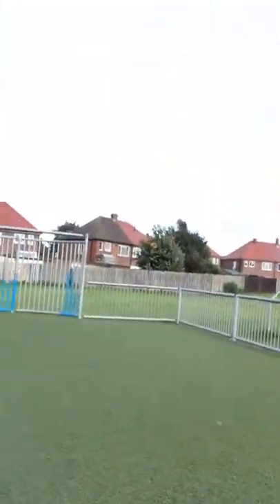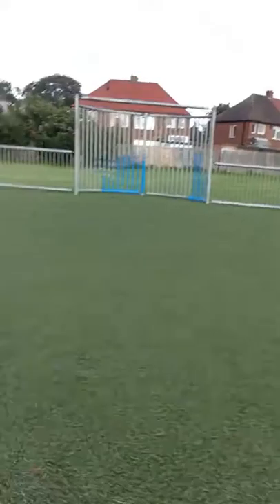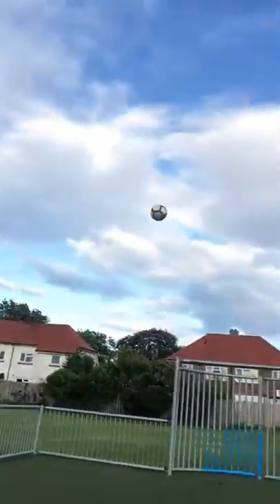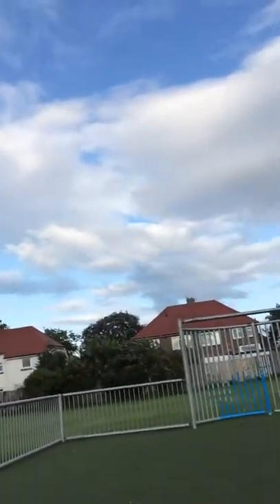MESUT OZIL TUTORIAL